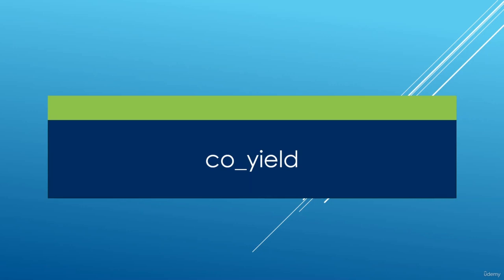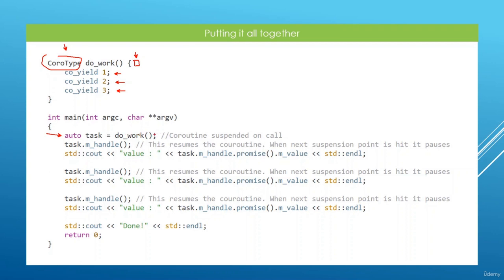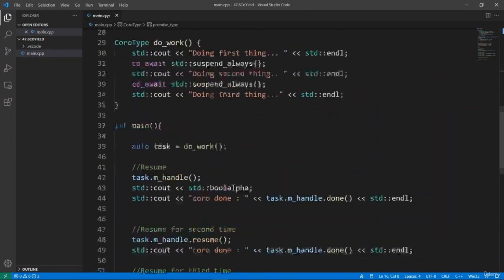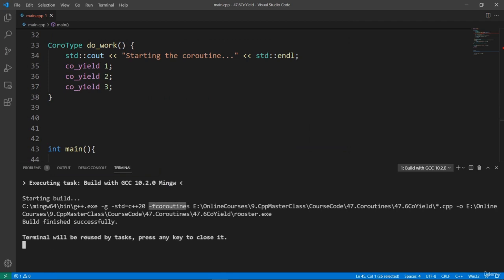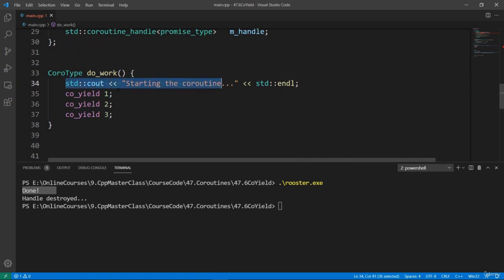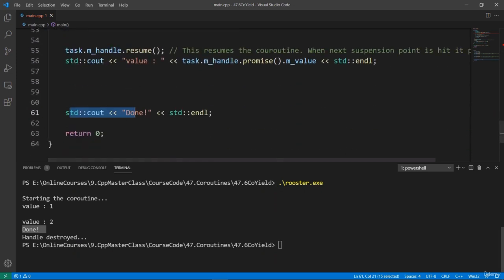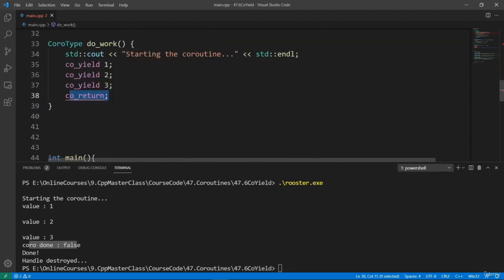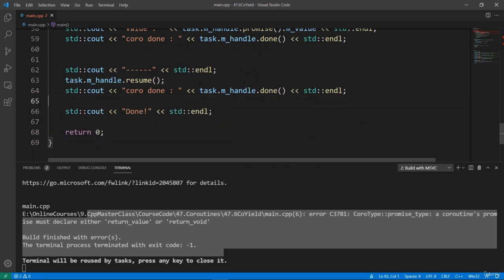006 co yield